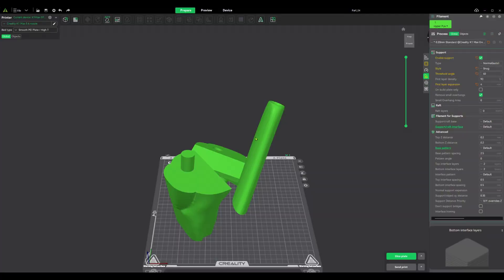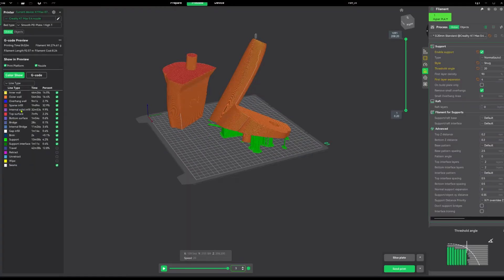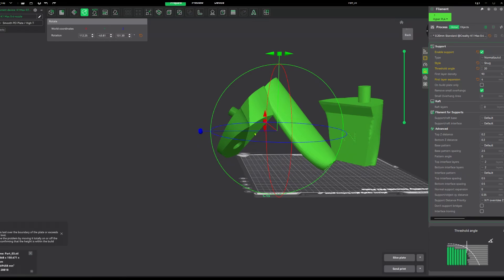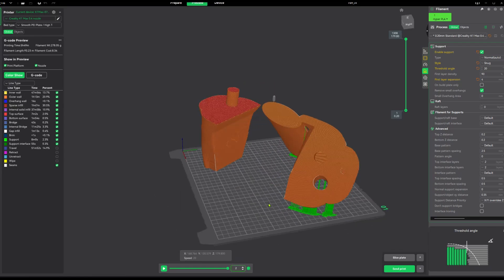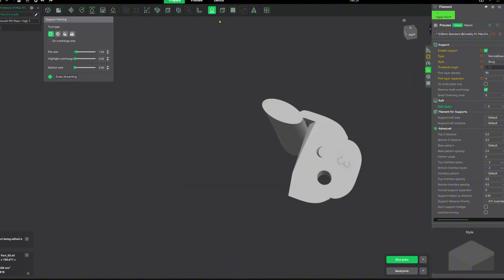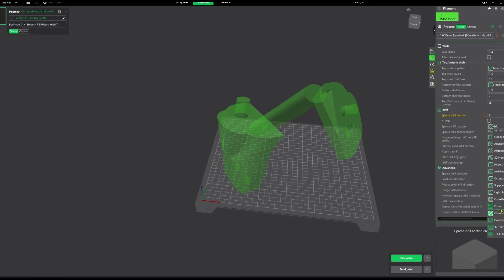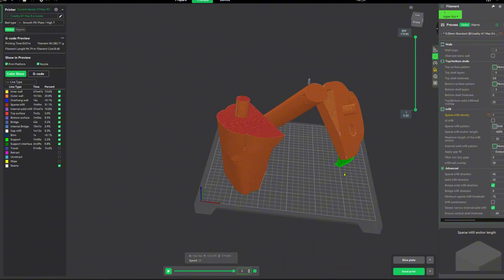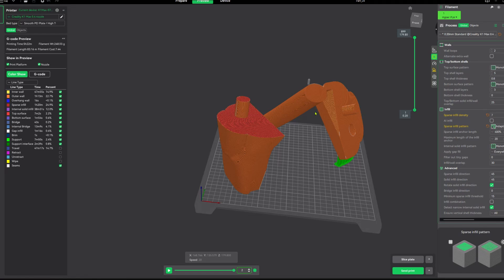How I Save Hours Off Every Single 3D Print!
Want to **speed up your 3D prints** and **use fewer supports**? In this video, I’ll show you how to **position your 3D models in the slicer** to reduce print time and waste less filament. A simple change in orientation can **cut hours off your print time**—and I’ll prove it with real examples!

- How to **orient 3D prints** for faster printing ⏩
- Why **less support = shorter print time**
- Easy **tips for slicing efficiency** in Cura, PrusaSlicer, and more

🚀 **Want to print smarter, not harder?** Watch till the end